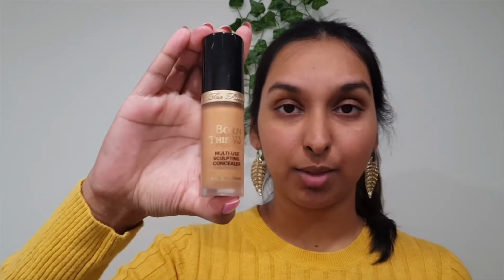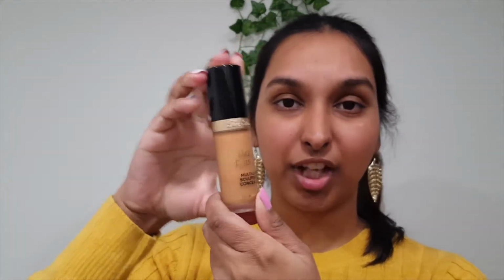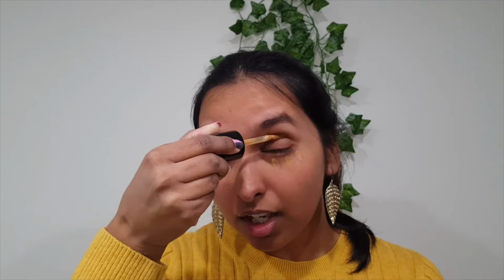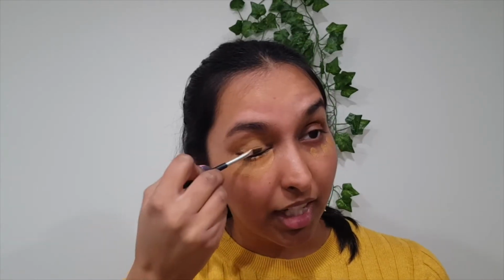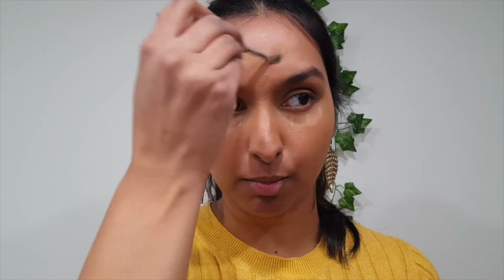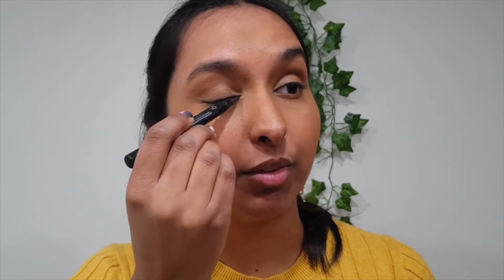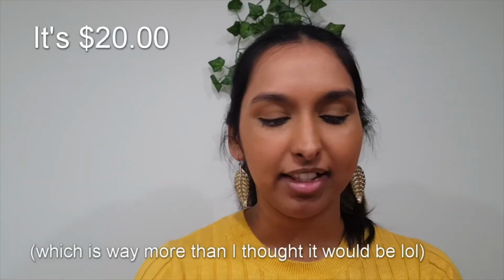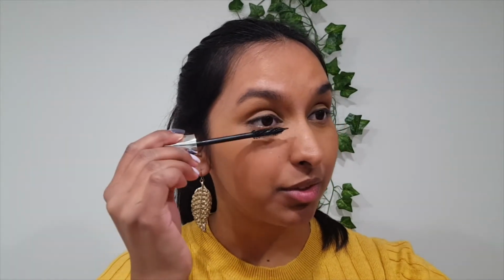My Super Easy Everyday Makeup Look! (For Medium-Brown Skin)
4 simple steps that anyone can do! Featuring a product perfect for medium brown skin!

The Products:
Concealer: Born This Way by Too Faced
Eyeliner: NYC High Definition Eyeliner
Mascara: Lash Domination from Bare Minerals
Chapstick: Burt Bees Tinted Chapstick in Rose